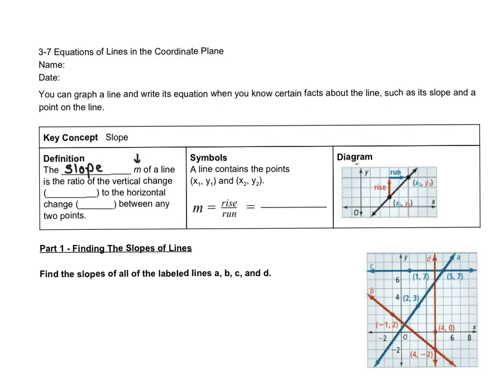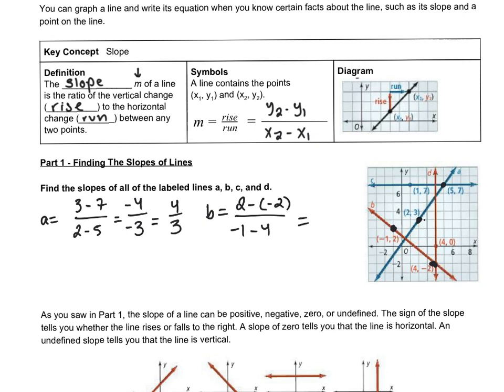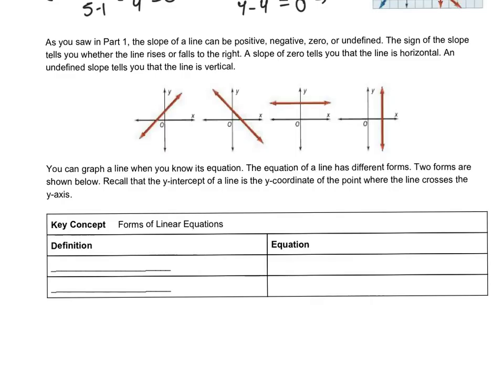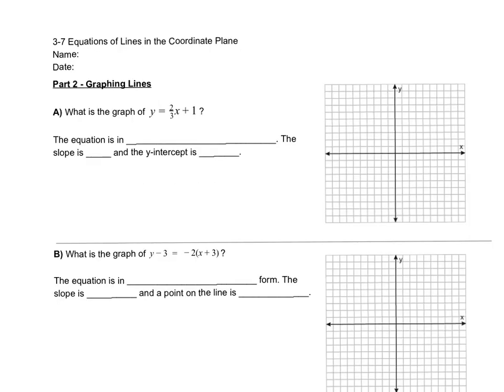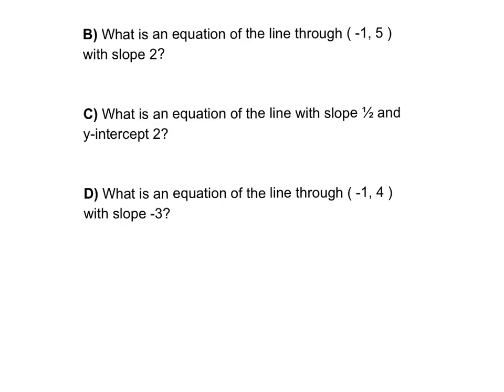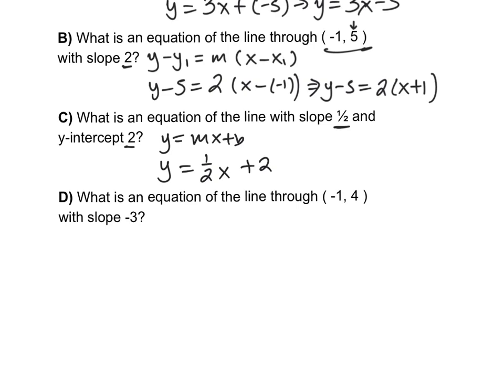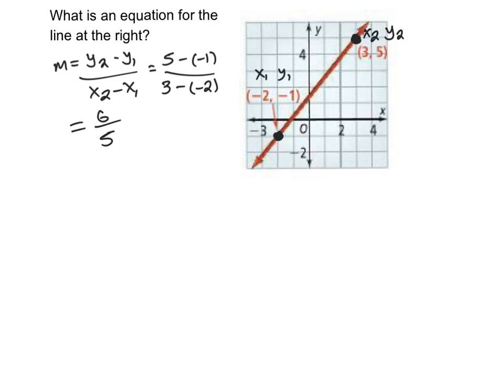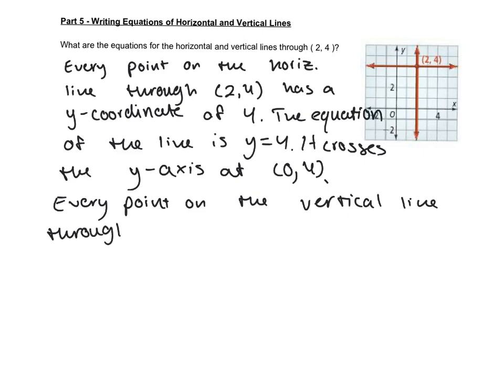3-7 Equations of Lines in the Coordinate Plane